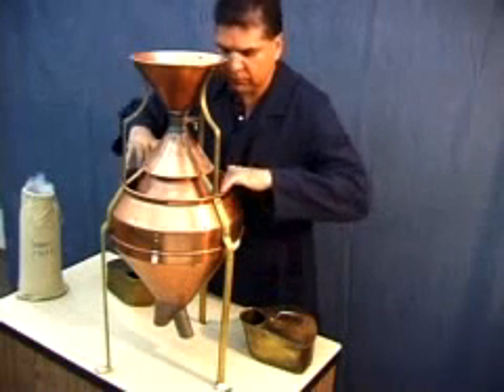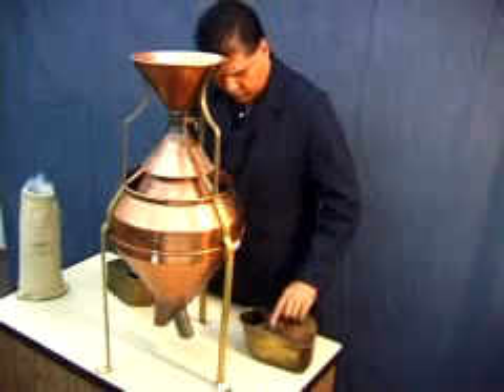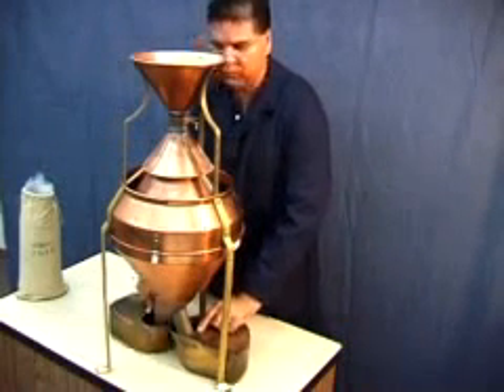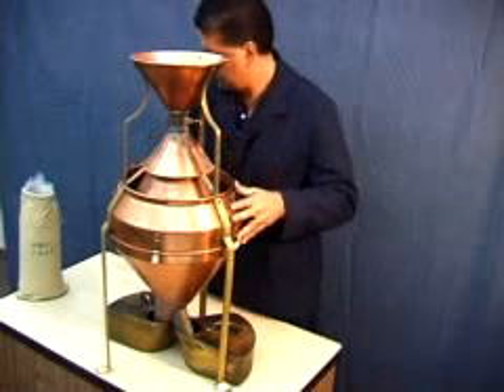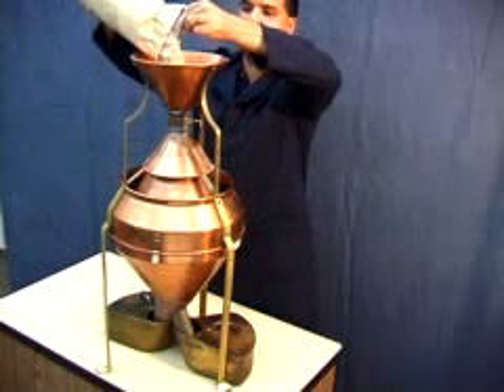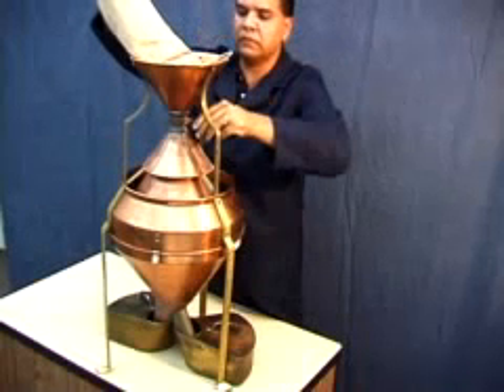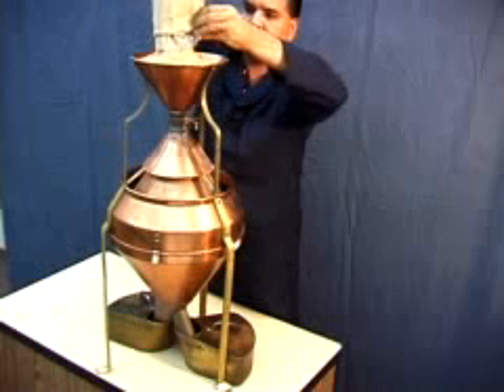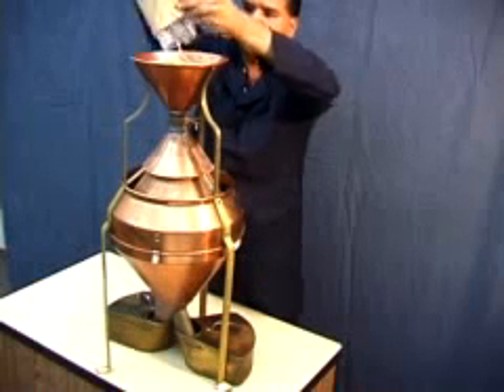Divisor Boerner - Demo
Para la división en dos muestras perfectamente homogéneas a partir de una única muestra original.
Sistema de división Boerner de cono metálico con ranuras.
El divisor cónico Boerner es el divisor estándar para todas las oficinas de inspección locales, estatales y federales de los Estados Unidos y es ampliamente utilizado por los organismos oficiales y comerciales de todo el mundo. El divisor ha sido construido para responder a las especificaciones para inspecciones oficiales USDA-FGIS (GIPSA) y así está referenciado en el handbook de equipamiento.